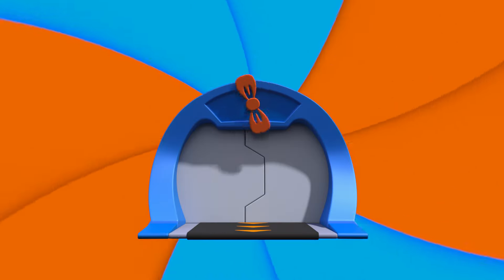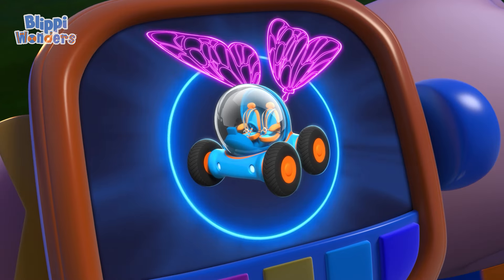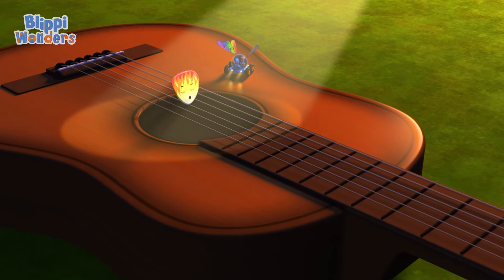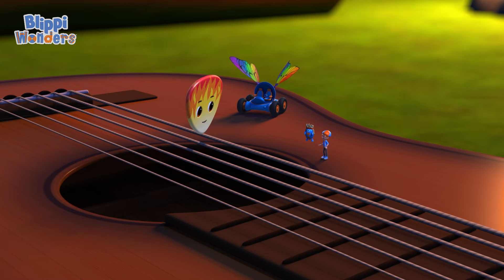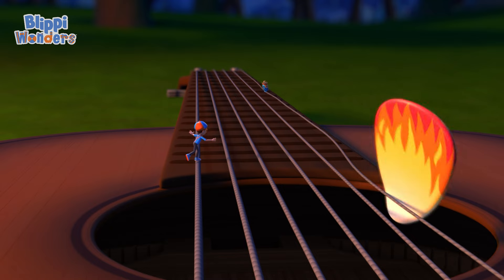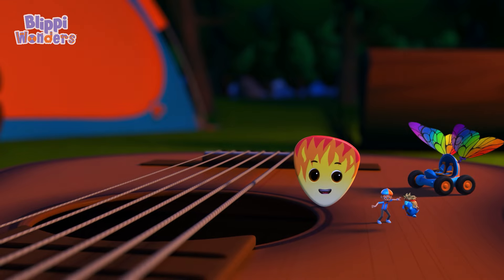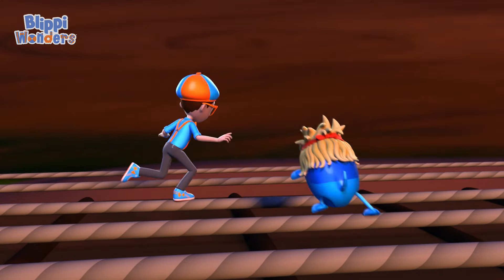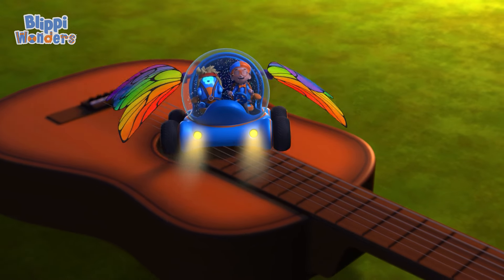Blippi, the Guitar Hero 🎸| Blippi Wonders |Science Cartoons For Kids| Moonbug Kids - Our Green Earth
Blippi and D.BO shrink down to meet Picky, the rockin' guitar pick, in a musical adventure. Picky takes them on a tour inside a guitar, explaining its components and how they create beautiful music.

Our Green Earth is an education channel dedicated to educating children about Nature & Science by showcasing different green locations like beaches, forests, gardens, farms and more. It also highlights experiments and songs that stimulate knowledge about the outside world. Here you will find videos featuring Cocomelon, Blippi, Morphle, Oddbods and more! Our Mission: The aim of our content is to nurture children’s curiosity and understanding of the Earth by teaching them how to respect and take care of their planet.